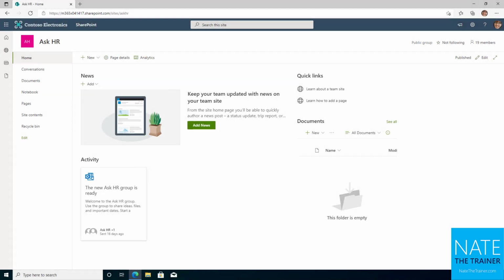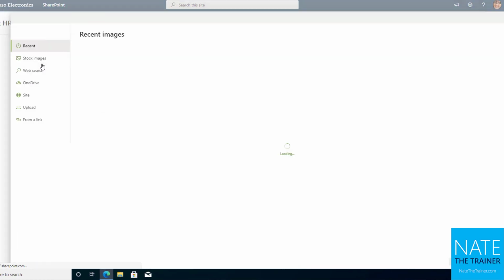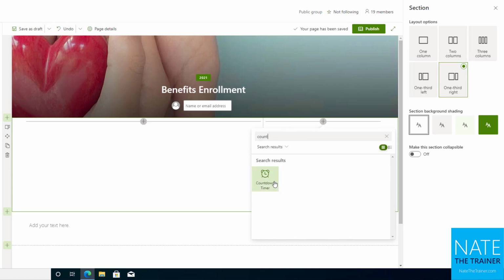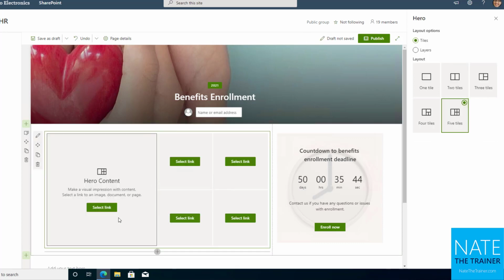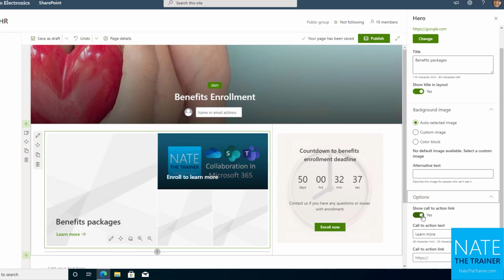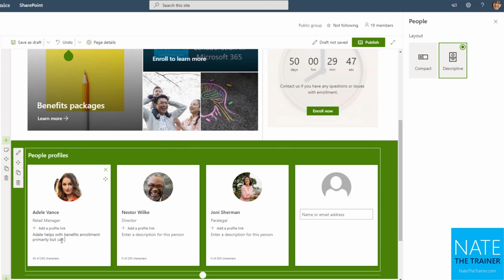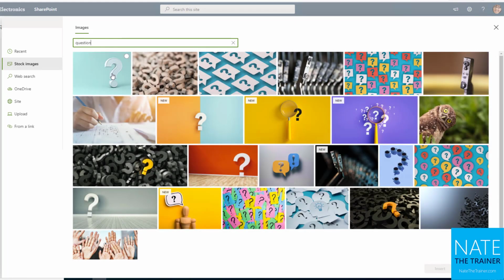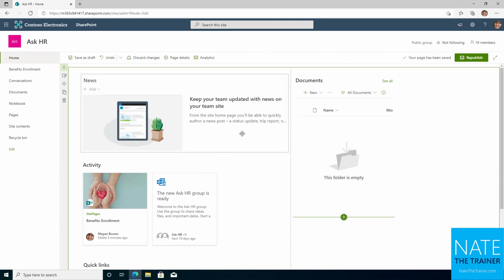Create pages in SharePoint Online sites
Learn how to create additional pages for your SharePoint site. We'll cover creating a page as well as adding section layouts and web parts.